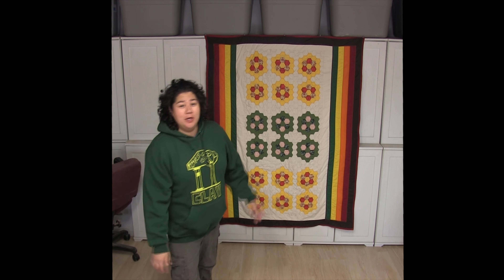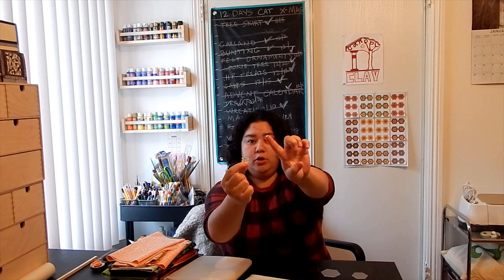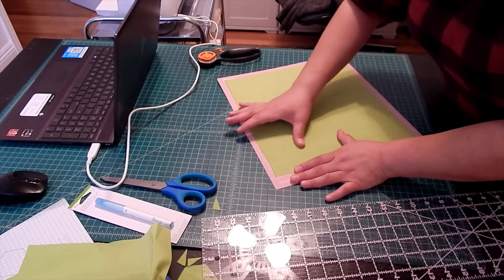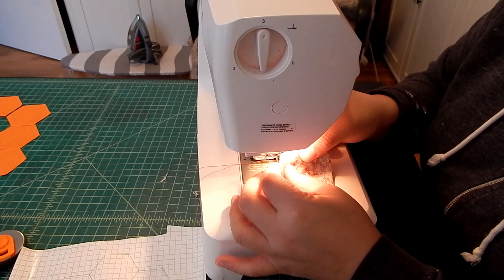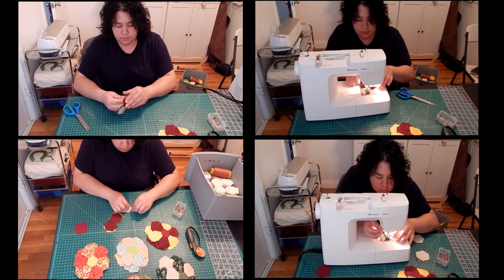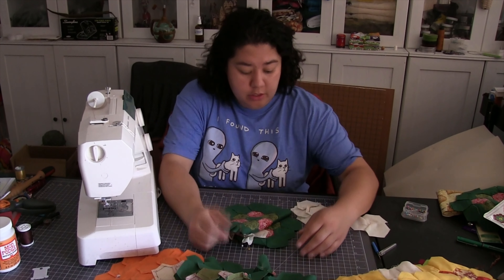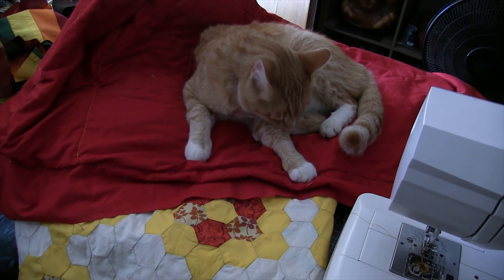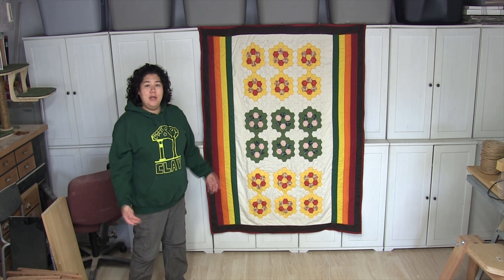Hexagon Quilted Throw: New England Sunporch - sewing and cutting fabric with cricut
This is the last construction project to be added to my New England Sunporch.  This quilt took me over 2 years to finish!  You have any projects like that?